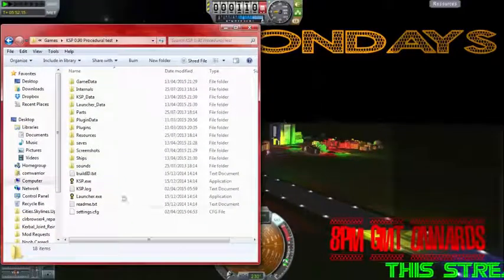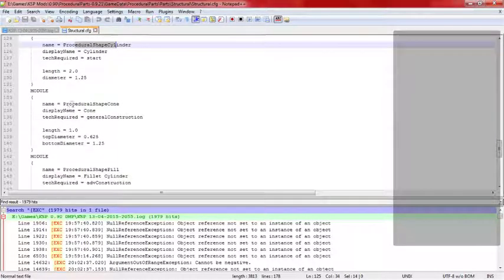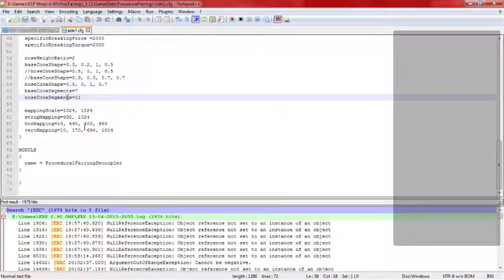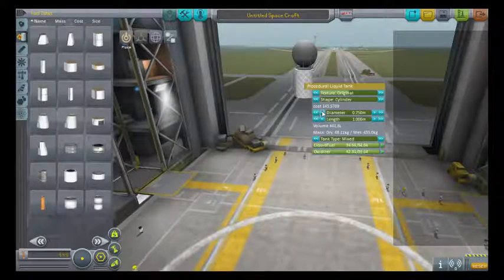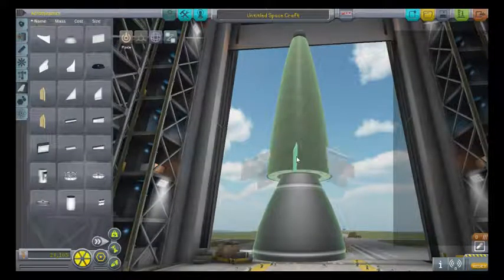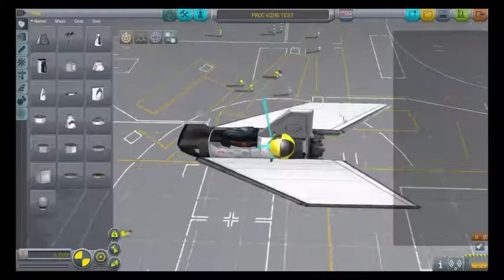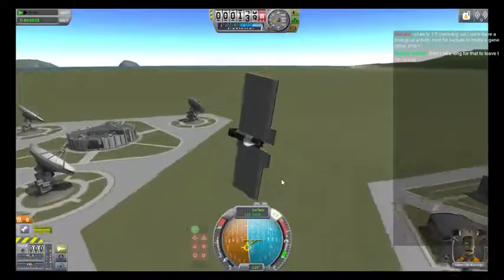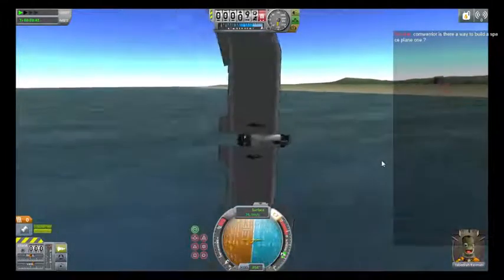KSP Mod Monday - The Procedural mods - 1 / 2